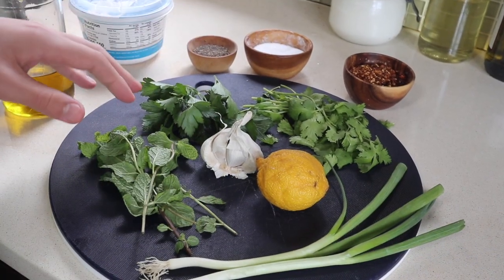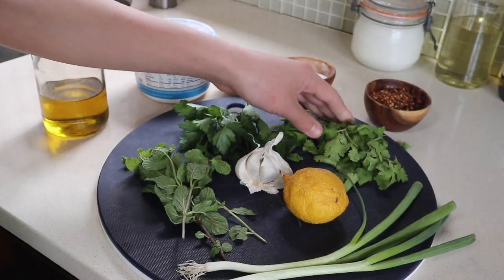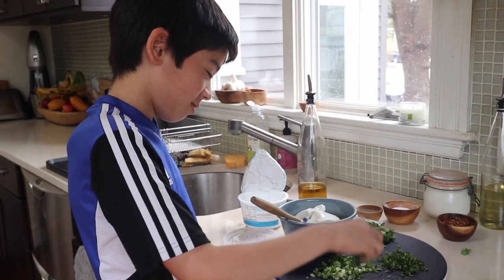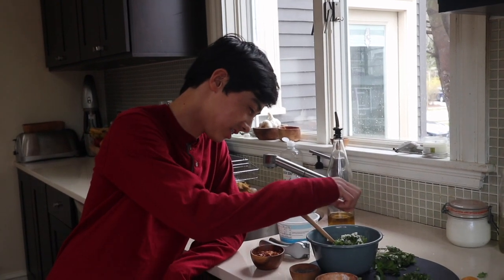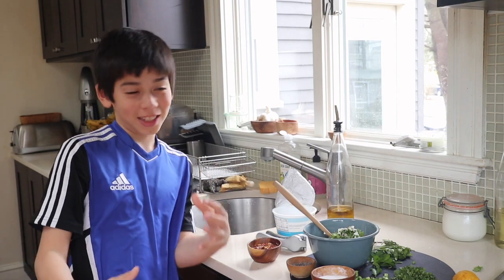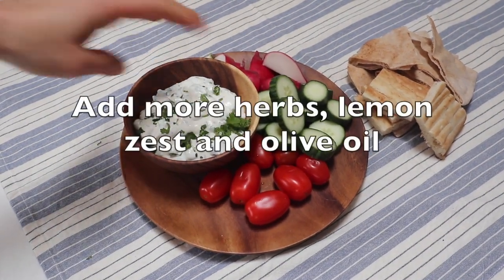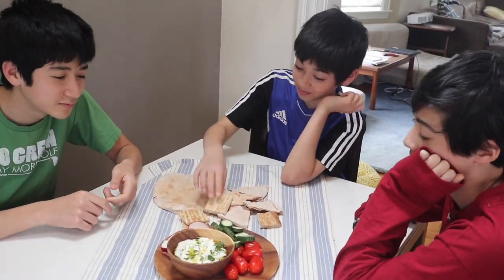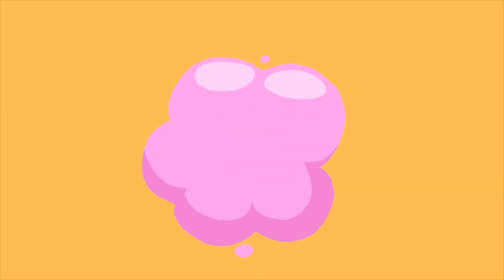[ Cooking w/ the BOYz 1 ] 子供料理：Healthy Greek Yogurt Herb Dip by Cooking with the BOYz!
Greek yogurt herb dip is a great healthy snack. It would be perfect with fresh veggies, chips or pita bread. 子供と作るお料理シリーズ「Cooking with the BOYz」1回目は、ギリシャヨーグルトで作るハーブのディップです。

Shopping list:
1 cup Greek yogurt
Herbs and scallion (cilantro, parsley, mint, dill)
1-2 garlic
1/2 - 1 lemon zest
Olive oil
Pita bread
Cut Vegetables

ショッピングリスト：
1 cup ギリシャヨーグルト（水切りヨーグルト）
 ハーブやネギ（シラントロ、パセリ、ミント、ディル等）
 1-2 ニンニク
 1/2 - 1 レモンの皮
 塩・胡椒
 チリペッパー
 オリーブオイル
 ピタパン
 野菜スティック